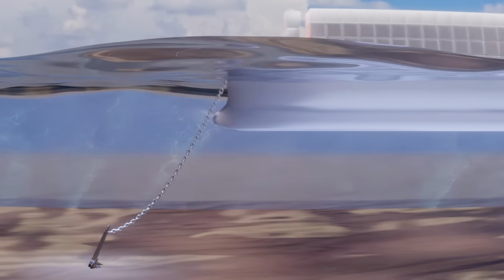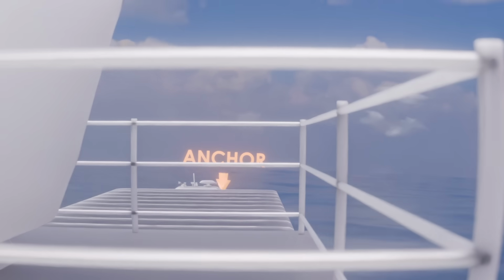Anchors don't work the way you think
The Anchor is not there to stop the ship (no, really).

In this 3D animation, we will explore why the anchors purpose is not what you probably think.

Whether you’re curious about science, engineering, or just wan to know more about the topic , this video makes it clear, detailed, and fascinating.